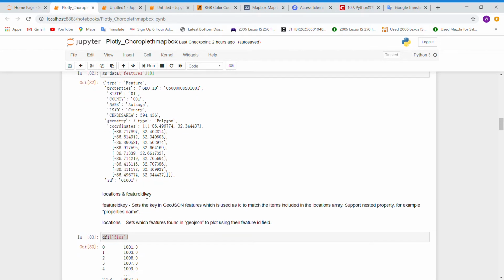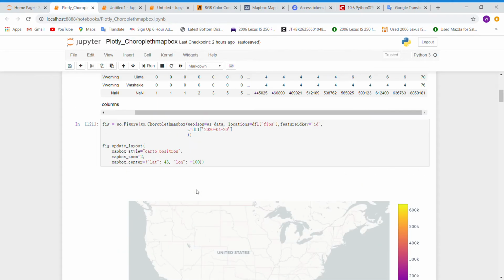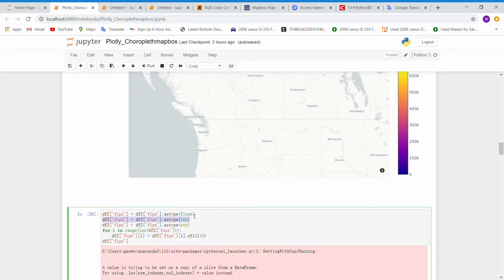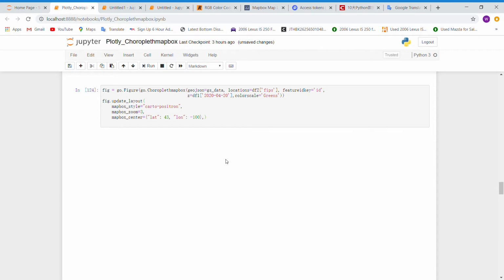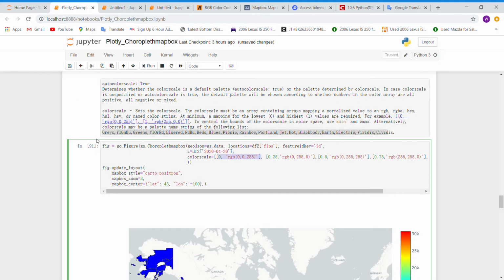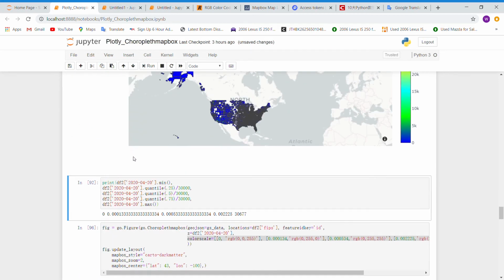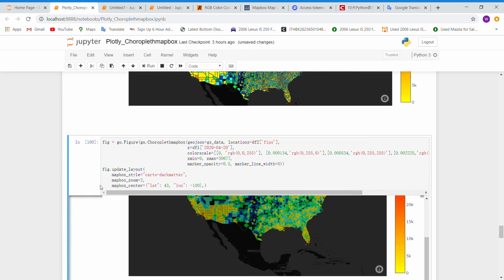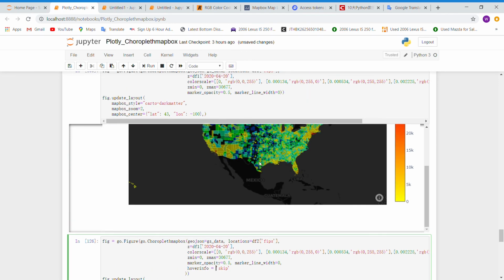Plotly Choroplethmapbox 2